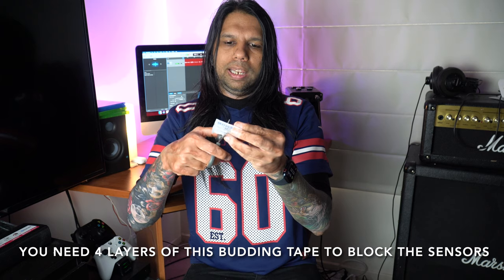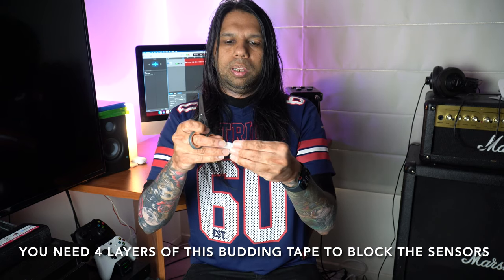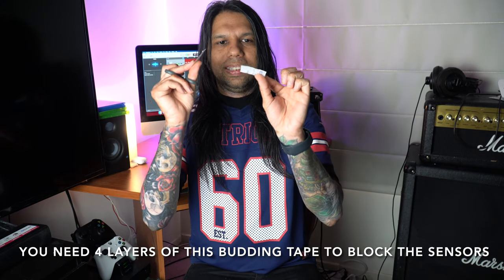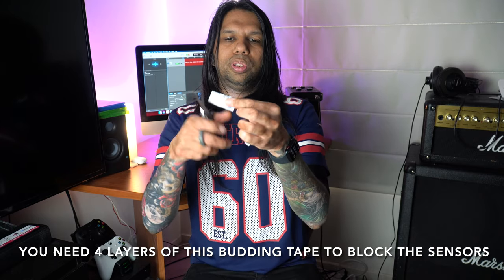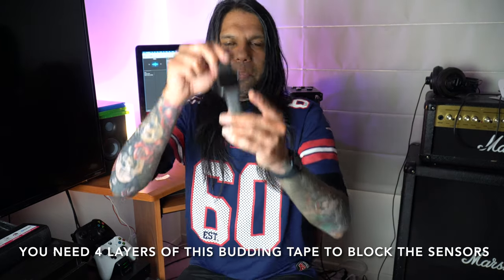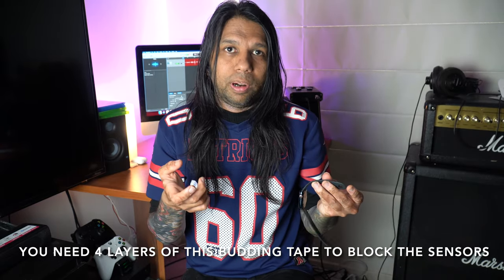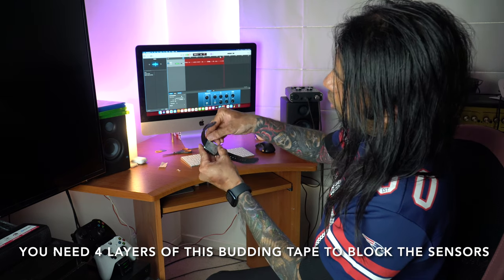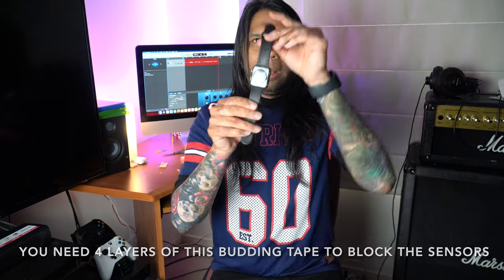Fix auto lock issue on apple watch if you have tattoos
In this video I show a way to fix the Apple Watch auto-lock issue if you have tattoos. I use Parafilm or budding film to block the oxygen and heart rate sensors so the Apple Watch doesn't go into the auto lock mode when it's on your wrist.

Additional tips from other users:

Tori Lewis •
“I took the step and bought my first
Apple Watch 7 today!
I fixed the sensor by adding layers of Caucasian skin color bandaids and it works LIKE A CHARM! Feel free to add the tip in your description so people can use it if other tips don't work for some!
Thank you again for your work it's amazing!”

Ben Mayer •
Hello! Sleeved to my hands on both arms, same issue. Apple support couldn't help via phone or in store. Went into AT&T to see if there was anything that could be done, was told to turn ECG monitoring on to test the sensors. Don't know why it works, but haven't had my watch lock once since I did that, and don't need the film. Was shocked and happy at the same time.

Tomislav Grgac •
Suprasorb - name of foil which is used for burned are of skin to heal faster, also in my (tattoo) industry to heal tattoos faster... Just place little part of this foil on sensora and it will work perfectly :) Just discovered! You can find it in pharmacy or at your local tattoo shop!